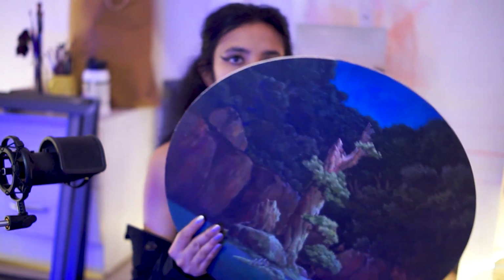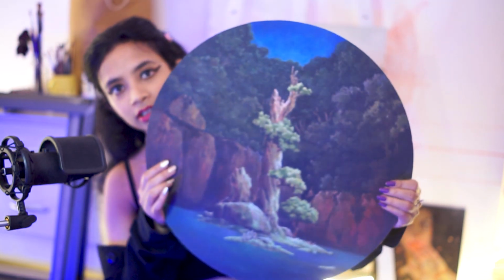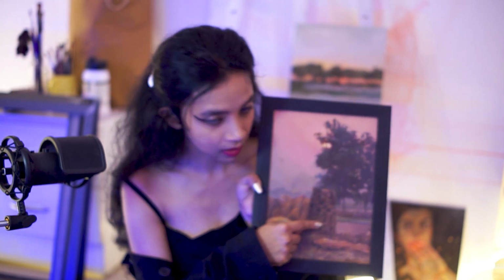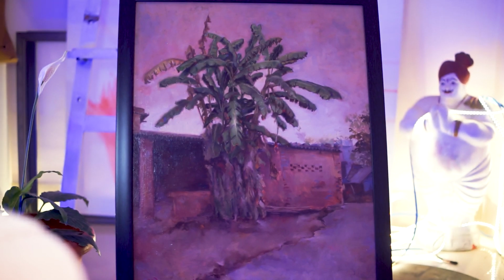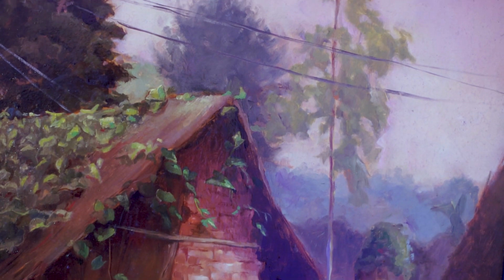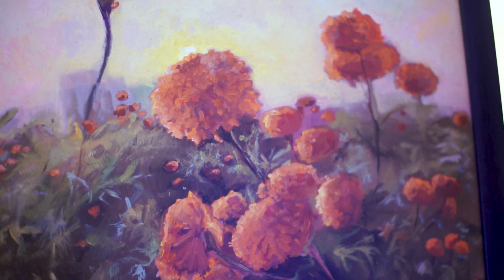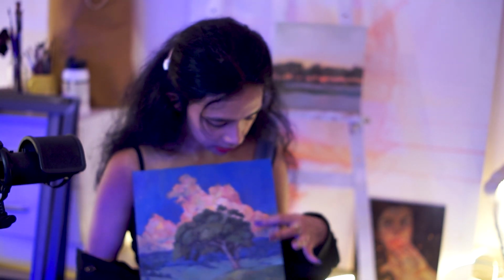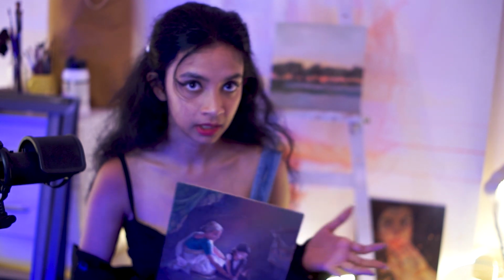OIL PAINTING tour -( with stories)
Hi everyone,
In this video I'll be showing my artworks and my paintings with the stories behind each work of art. Oil paintings are my favorite thing to do and I love to paint landscape, my surrounding is the main inspiration behind my paintings . Going on location and doing plein air paintings is something which teaches lots of lessons as a beginner and constantly going outdoors and painting can improve your art drastically.
I'm so excited to finally share this oil painting tour because these are my favorite works so far. I've grown and learnt a lot working on these paintings and I hope I can bring this forward in my next paintings too!
I hope you enjoy my art collection and also the fact that these are all painted on wooden boards.